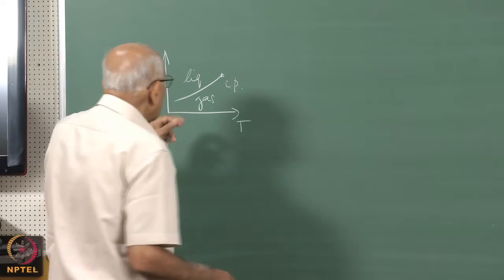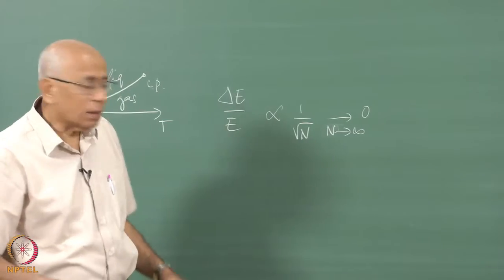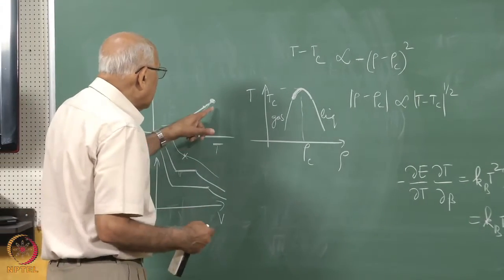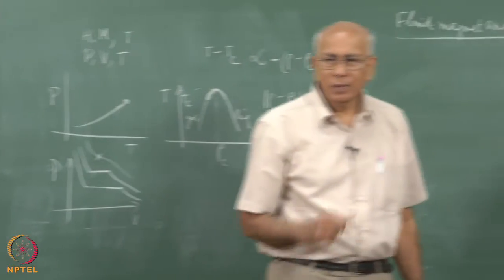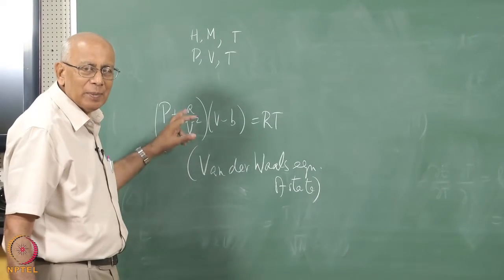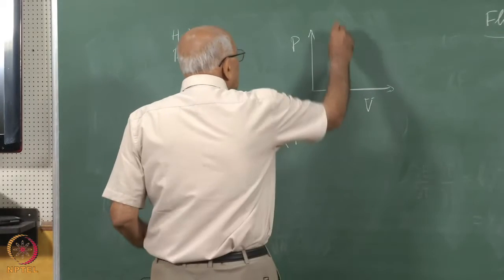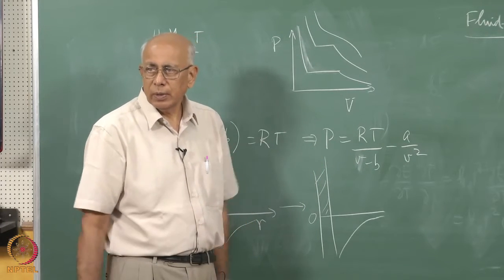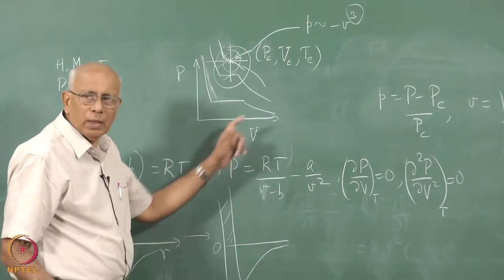Mod-01 Lec-30 Critical phenomena (Part 2)